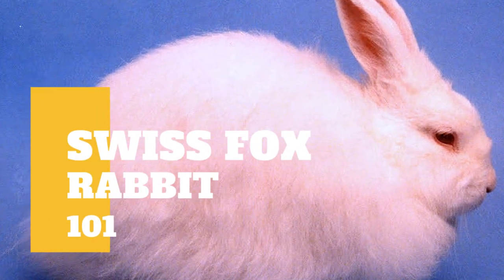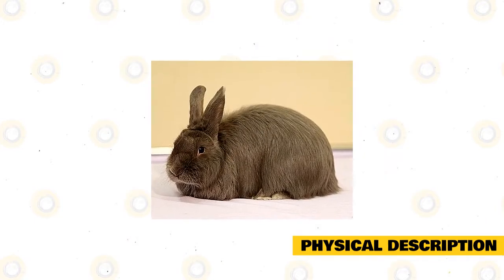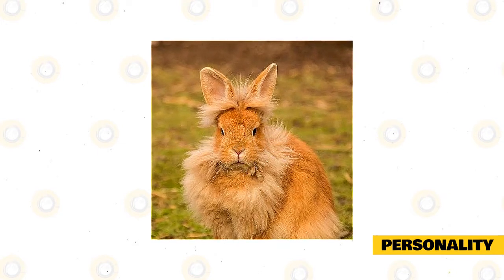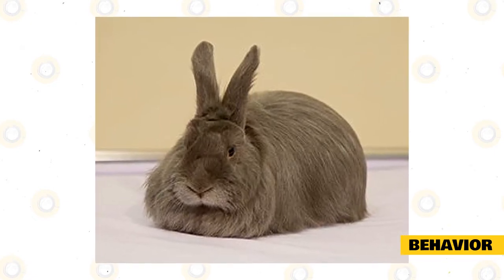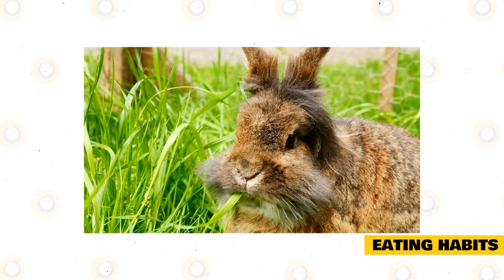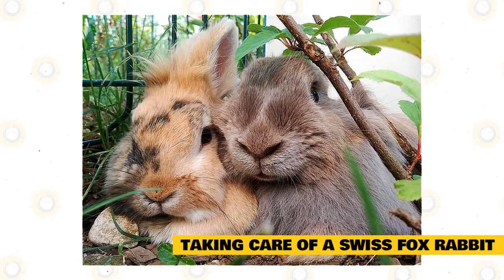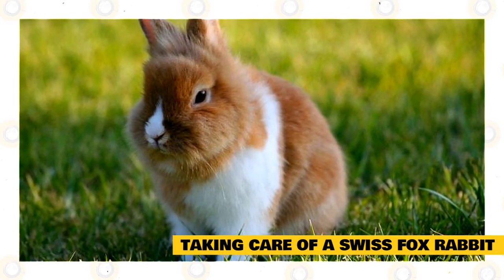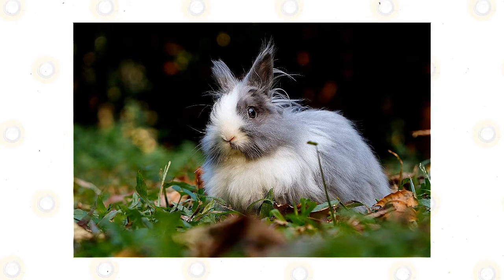Swiss Fox Rabbit 101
The Swiss Fox Rabbit is a domesticated breed of rabbits that was originally bred in Switzerland back in the 1920s.

The Swiss Fox Rabbit is a rare rabbit breed that resulted from a cross between the Havana rabbit and the Angora rabbit. They have not caught on globally but are well-known throughout Europe and are used as show rabbits. These foxes had pelts that were coveted in Switzerland due to how effective they are against the cold weather. In that regard, that was how this breed got its name as the Swiss Fox Rabbit. Such a breed of the rabbit was initially made to be a substitute for the Arctic Fox’s pelt, but the breeders could not quite achieve what they had originally hoped for. While these rabbits were not very popular back in the day due to the failure of the breeders, they eventually became favorites as household pets.

Physical Description.

As far as body structure is concerned, the Swiss Fox Rabbit is a medium-sized rabbit that has a compact build. It really does not look the part, but this rabbit actually is very lean and built to be quite muscular. In that regard, it is quite different compared to its other domesticated cousins, who are most likely going to be plump and fat when compared to the Swiss Fox Rabbit.

The color of a Swiss Fox Rabbit’s coat really varies. When it was new to the scene, its coat was only bluish in terms of color. Now, there are different varieties of Swiss Fox Rabbits that have different-colored coats. Their colors now include white, black, and pastel colors. Meanwhile, what gives this rabbit its iconic look and its popularity is its long coat. It might not have the same type of coat that the fox has, but it has since become very popular because of how long and silky its fur is.

Personality.

The Swiss Fox Rabbit is actually similar to other domesticated breeds of rabbits in the sense that it is very affectionate and friendly towards its owner. This rabbit enjoys being around humans and other household pets that are safe for it to be around with. It loves interacting with its humans and is even fond of cuddles while lying down on a lap. At the same time, it can also be quite docile and will not be too defensive when you are trying to handle it because of how it is receptive to human handling.

These rabbits are also quite calm and are not overly energetic. That makes it a very good rabbit to be around with for goods and older adults alike. The Swiss Fox Rabbit is simply delightful to be around due to how it acts like your usual household pet. Expect it to want to be around with you for long periods of time. But be careful to not agitate it as it can cause injuries to itself and to kids when it tries to jump off a lap when it becomes too agitated.

Swiss Fox Rabbits can live for up to 8 years when you give it the best kind of care it deserves.  Most of these domesticated rabbits can live for at least 5 years, so long as they are given the minimum care, they require under a family that is quite affectionate as well.

Reproduction.

Swiss Fox Rabbits have similar reproductive behavior as any other domesticated breed of rabbit. They will reach the age of maturity at around 4 to 5 months old and are going to be able to give birth multiple times in a single calendar year due to how short their gestation period tends to be.

Behavior.

Friendly and very affectionate, the Swiss Fox Rabbit behaves in a manner that is similar to any other household rabbit bred for domestic purposes. This breed is quite calm and does not behave in a manner that is quite difficult to handle. Instead, they are actually pretty well-behaved and will not do anything that is out of the normal unless they get too agitated. Try not to agitate them if you want them to maintain their usual calm temperament.
The Swiss Fox Rabbit is also considered to be one of the smartest breeds of rabbits. These rabbits are smart enough that you can potty-train them without a lot of problems. They also understand their limitations and will not demand too much time out of you. So long as you provide them with the right amount of cuddles they need, they will behave in a manner that is suitable for a household pet that is not too active and energetic.